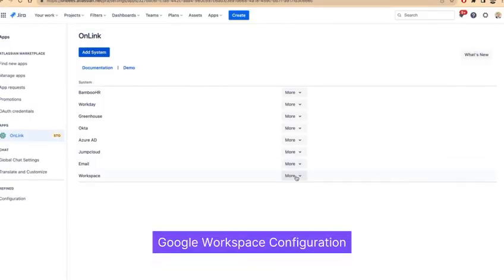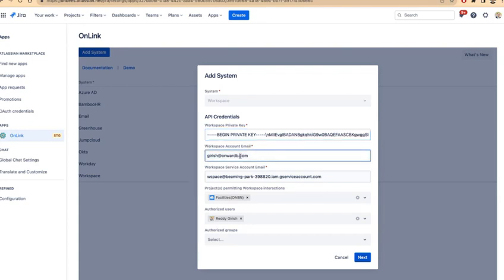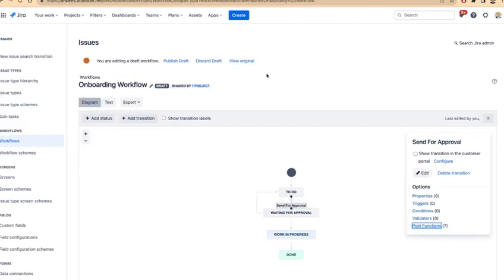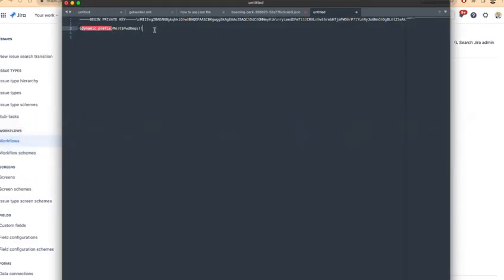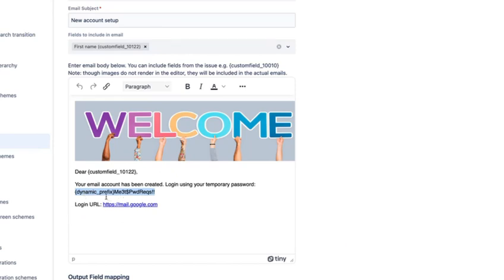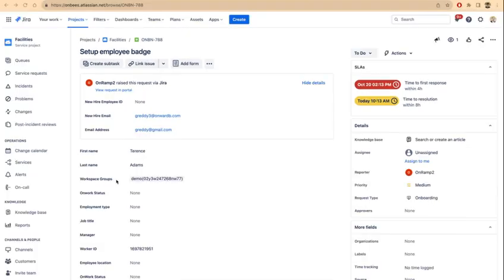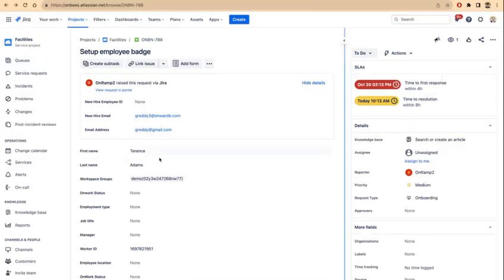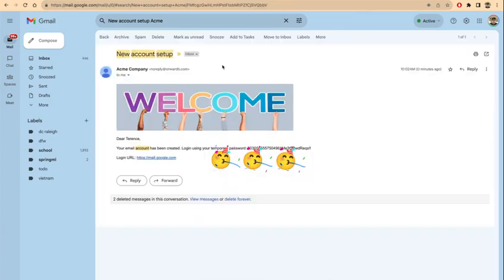OnLink | Jira - Google Workspace Integration (Part 1 & 2)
In this demo, we showcase how OnLink connects Jira and  Google Workspace👇

Using OnLink, you can easily create new account and group assignments in Google Workspace directly within a Jira Service Management task.

New Account Creation: Automates user account creation in Google Workspace

Account Deprovisioning: Remove user account in Google Workspace when an employee termination request is created in Jira Service Management.